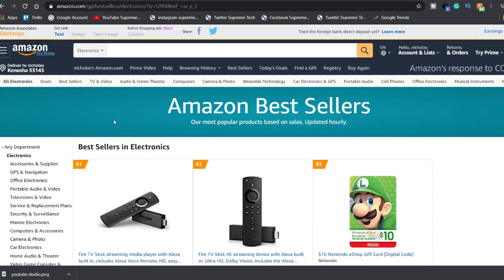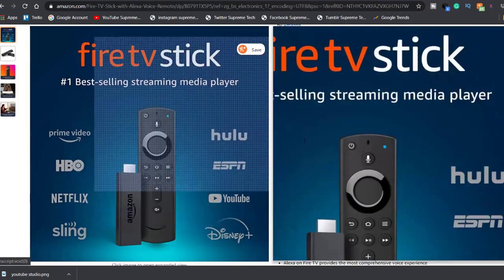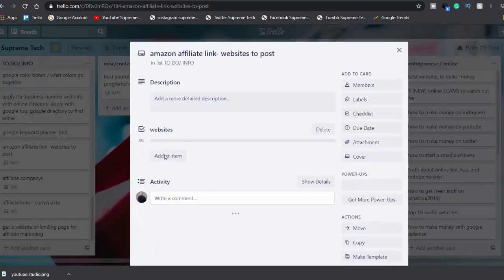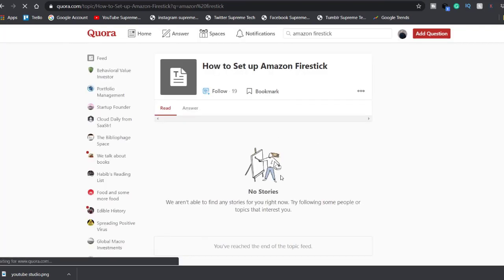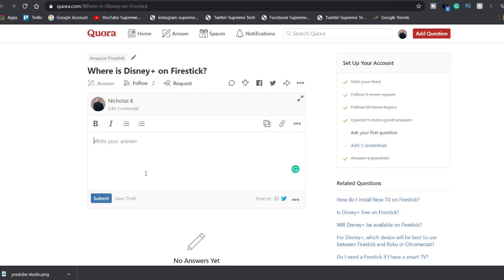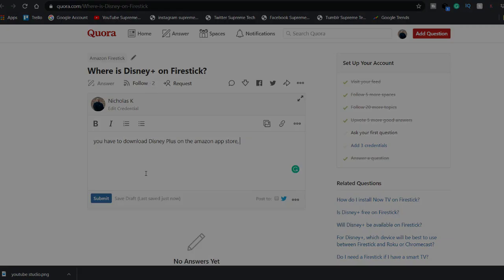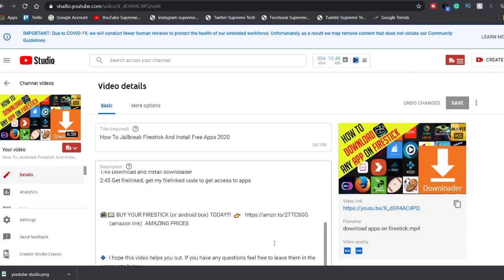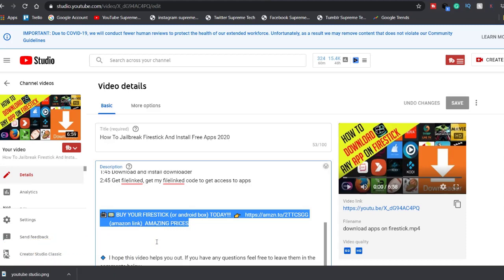How To Add Amazon Affiliate Links To Websites - Step By Step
In today's video, I'm going to show you how to add your amazon affiliate links to websites and social media posts. I'm going to show you where the BEST places are to post your affiliate links and where to NOT post your links. After you watch this video you will have everything you need to start making money with the amazon affiliates program.

💥GREAT starter laptop to start growing your online business!!!